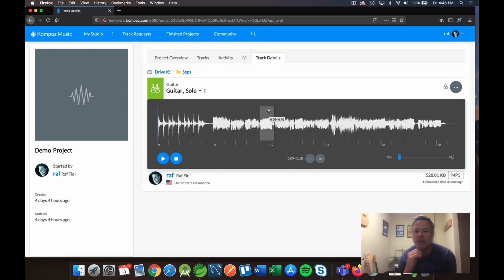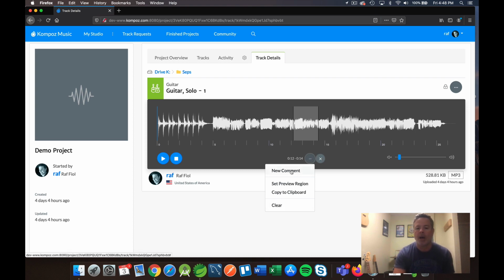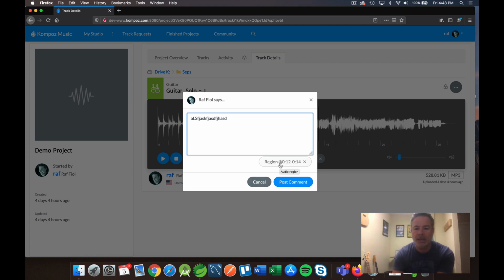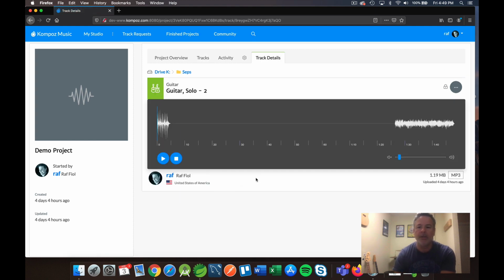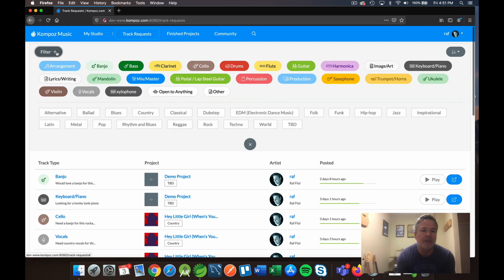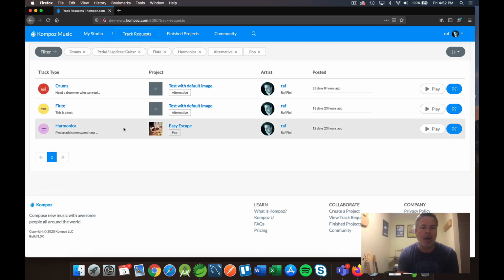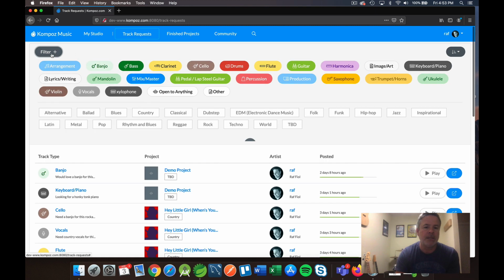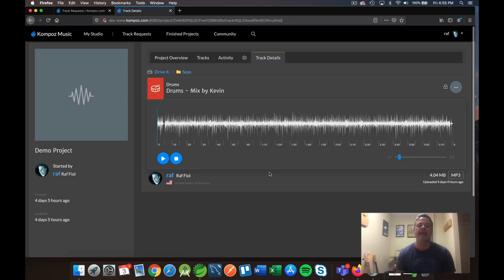Kompoz 3.0 (#3) - Track Markers, Filters, Dark Mode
Recent updates to the Kompoz 3.0 Platform.